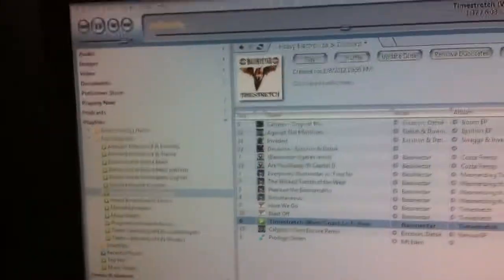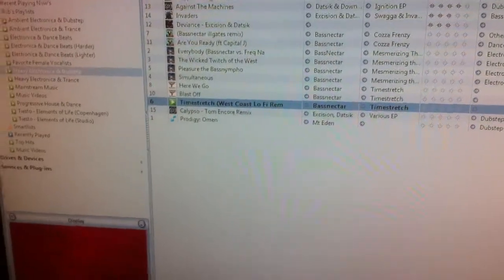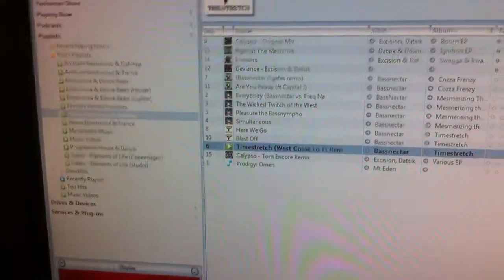Bassnectar - Timestretch (West Coast Lo Fi Remix) Vs. Paradigm Ultra Cube 12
My Home Theatre trying to cope with Bassnectar's amazing lows.

Robert Hahn.